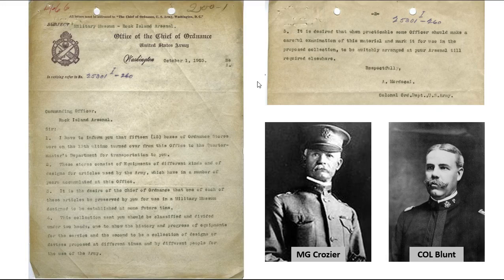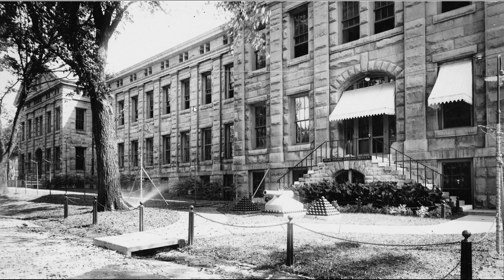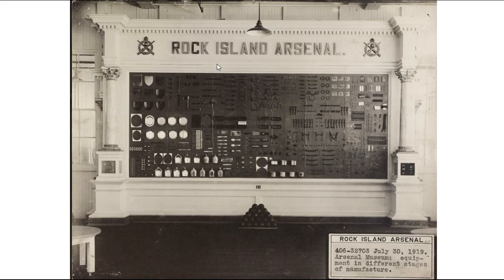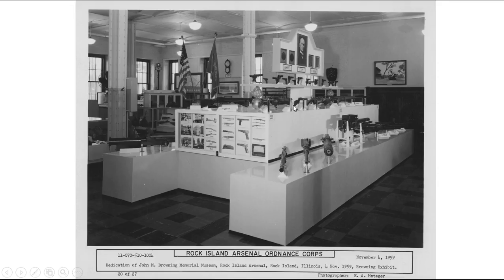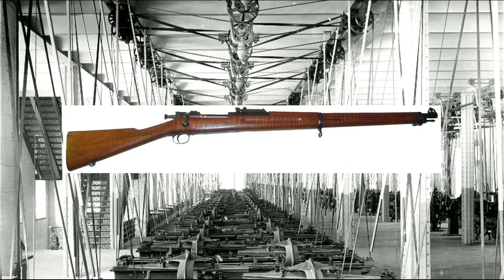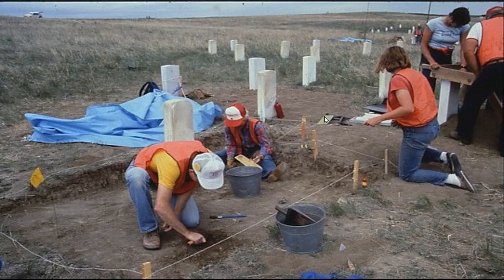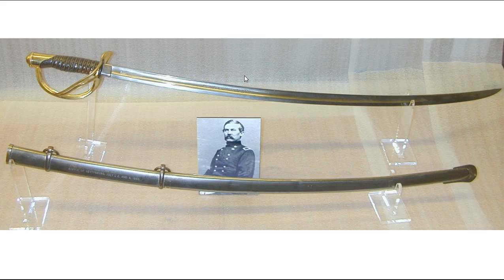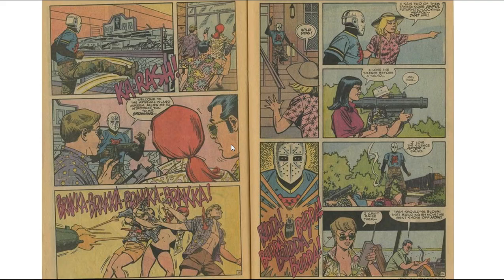Virtual Program - History of Rock Island Arsenal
Established as the Ordnance Museum at Rock Island Arsenal in 1905, the Rock Island Arsenal Museum is the U.S. Army's second oldest museum.

Museum Director Patrick Allie explores the origins, history, and unique artifacts of the Rock Island Arsenal Museum.